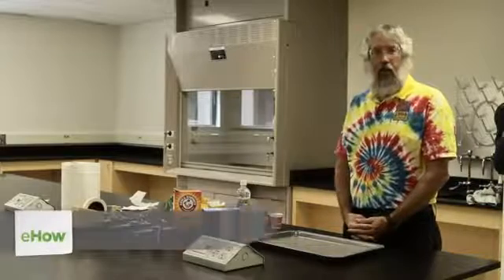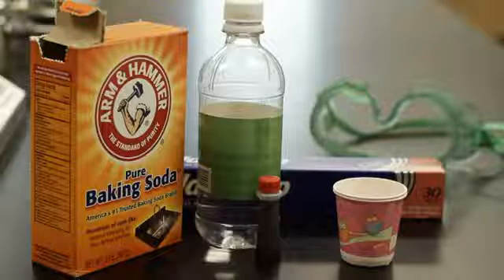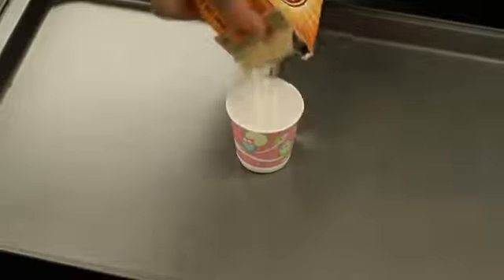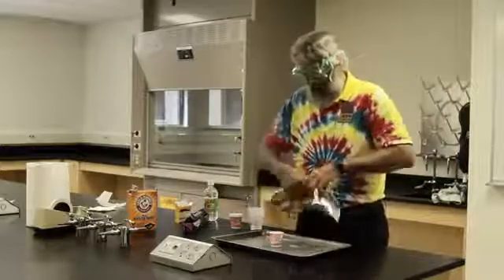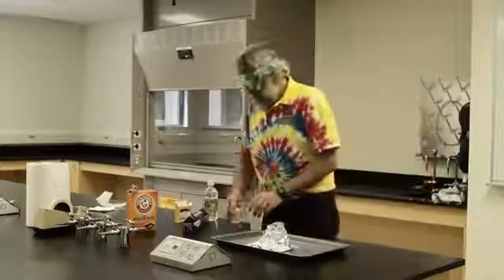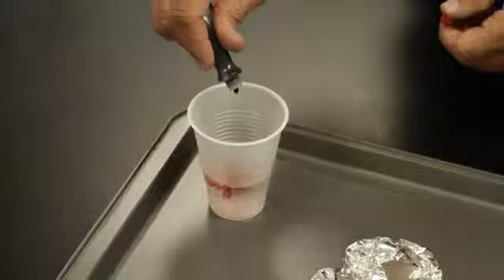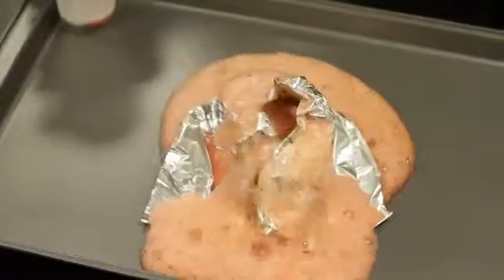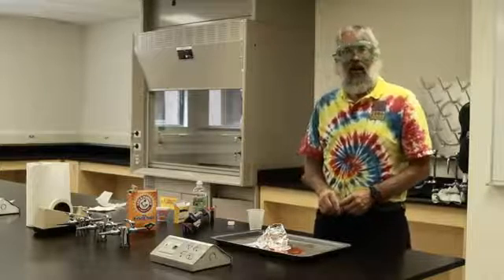How to Make a Baking Soda Volcano With a Dixie Cup & Tinfoil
How to Make a Baking Soda Volcano With a Dixie Cup & Tinfoil. Part of the series: Science Projects. Making a baking soda volcano only requires a few key ingredients, like Dixie cups and tinfoil. Make a baking soda volcano with a Dixie cup and tinfoil with help from a science educator in this free video clip.